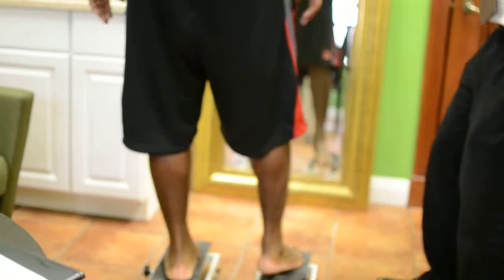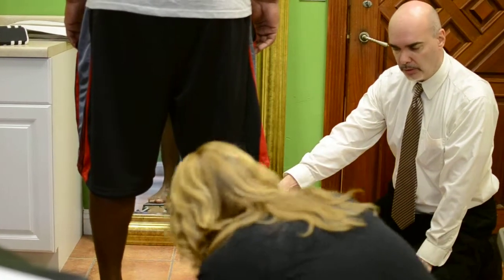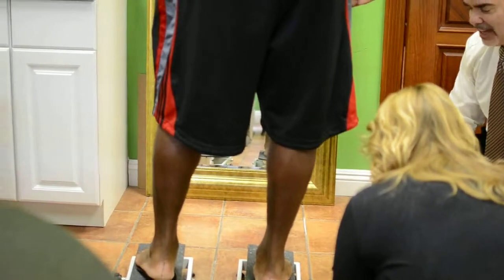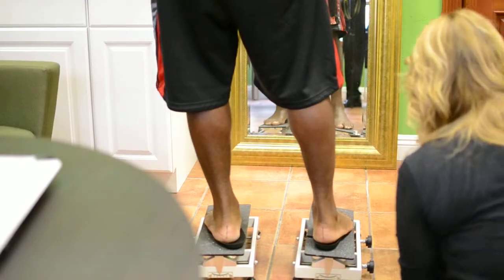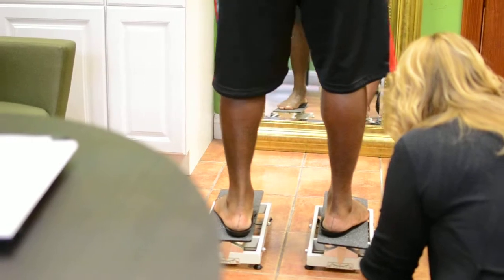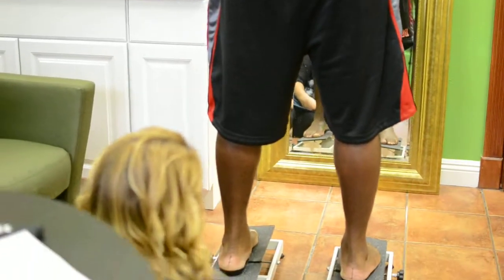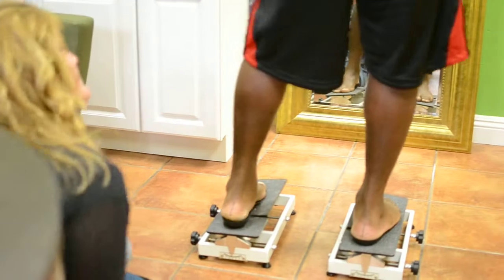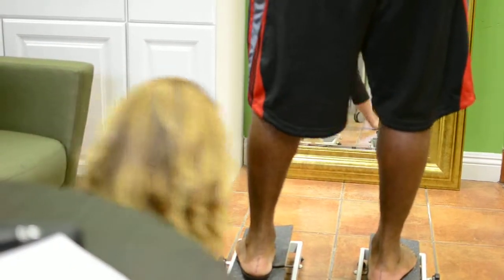NFL Football Player's Custom Made Sport Orthotics Assessment Part 3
David "DJ" Jones, Former NFL defensive tackle, gets castes for orthotics.

Orange County Spine and Neuropathy
12665 Garden Grove Blvd. STE 609

1901 Newport Blvd. STE 251